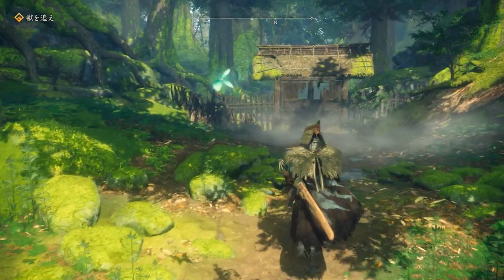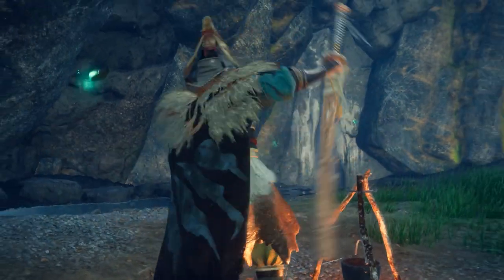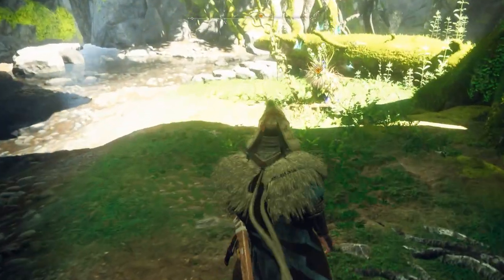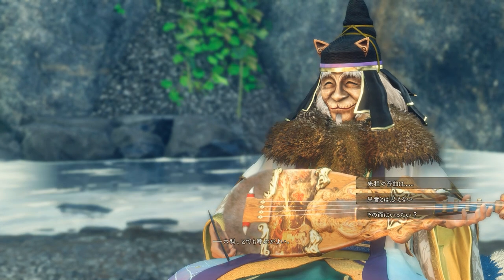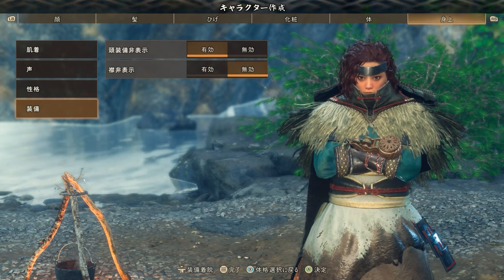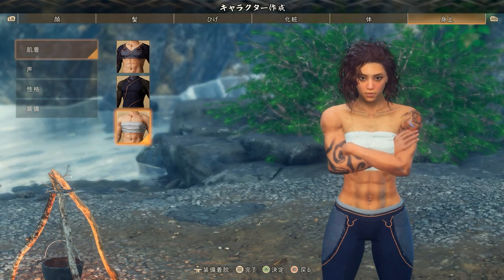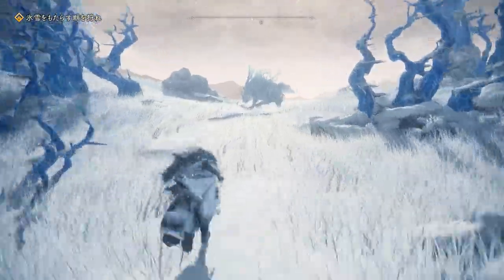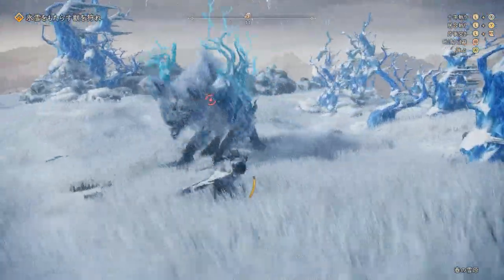【WILD HEARTS】 #01 待望の和風狩りゲー！ジジイの話なげぇ！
待ちに待った和風狩ゲーWILD HEARTSを初見プレイしながらおしゃべりします。
気軽にコメントしてください。

※再生リストを保存すると関連動画に移動せず、一気見する際に便利です。